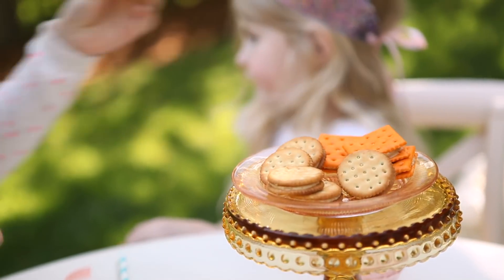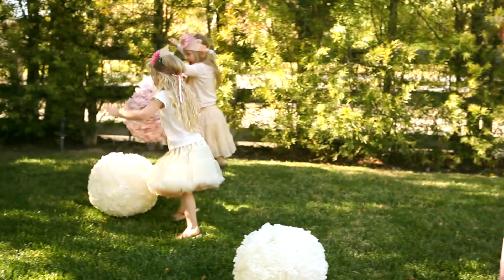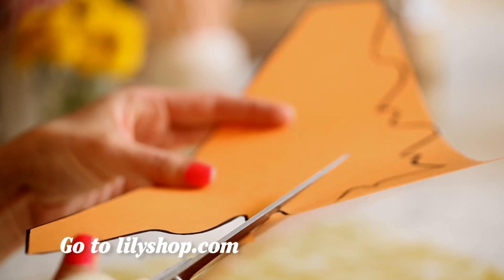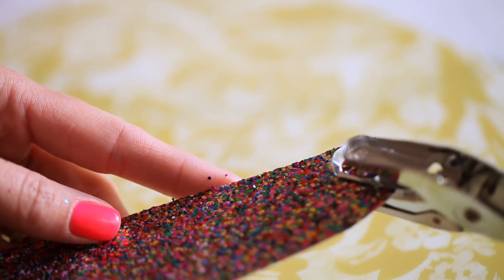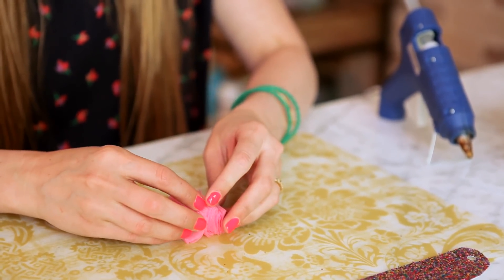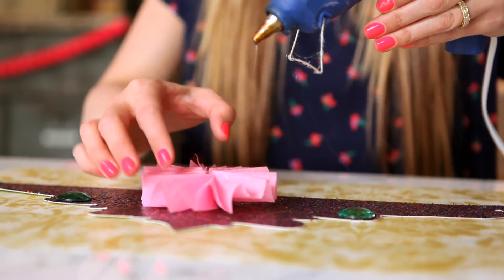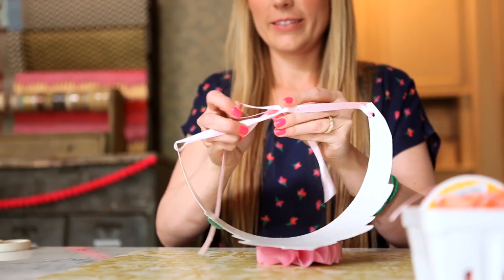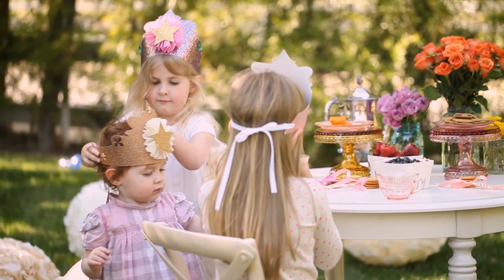A Birthday to Remember: DIY Princess Crowns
We came together with Lance Crackers to commemorate their 100th Anniversary! (Happy Birthday Lance!)

Jessie Jane of shares a fun idea for making her daughters birthdays special.

for more great tips and a chance to win $100,000 towards the birthday party of a lifetime.

We were compensated by Lance Crackers for participating in this video and sharing our birthday ideas.